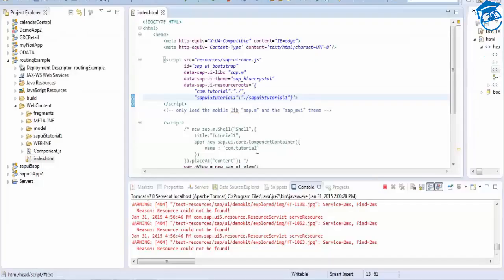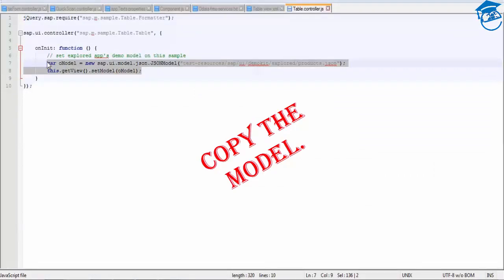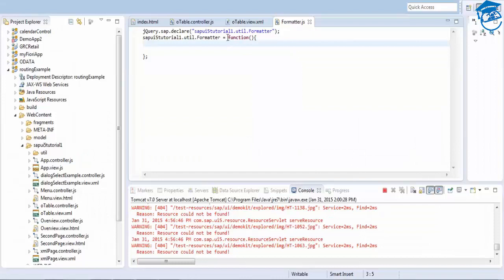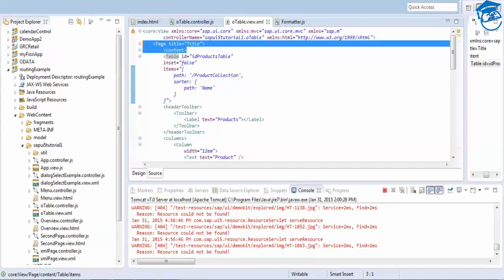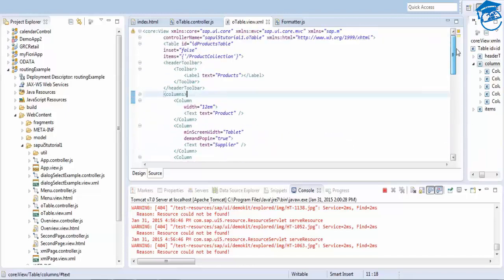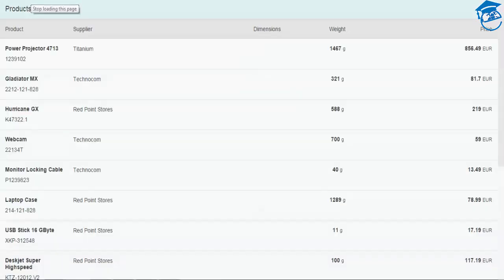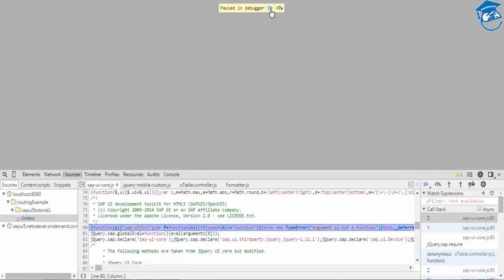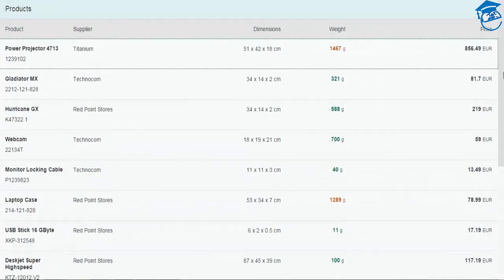SAPUI5 Tutorials | SAPUI5 Project | TABLE CONTROL | Table control in SAPUI5 | PART-01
CONTENT:-
TABLE CONTROL
INDEX.HTML
SAMPLE TABLE
TABLE VIEW
TABLE CONTROLLER
COMPLEX BINDING